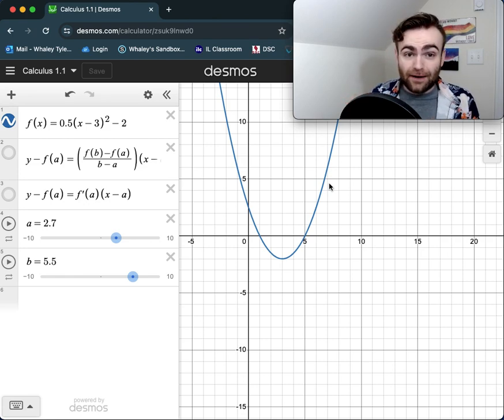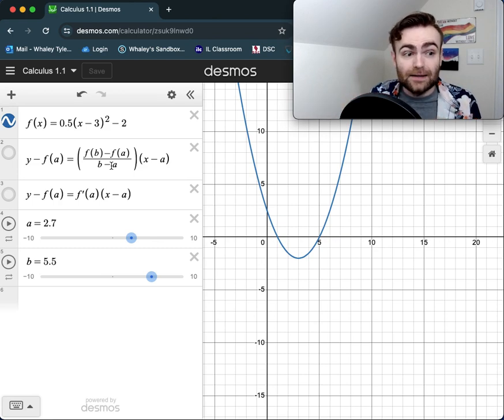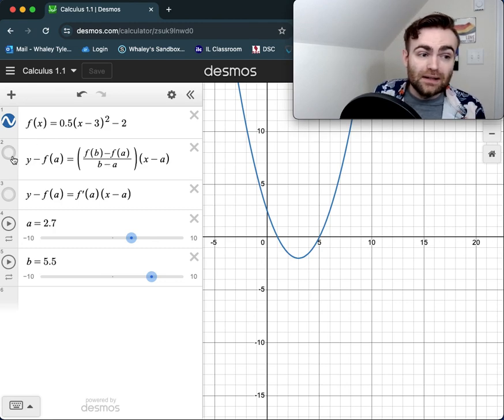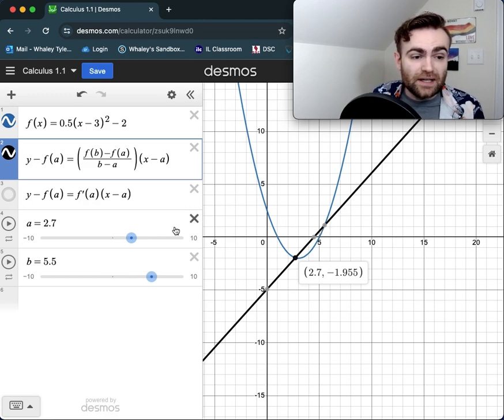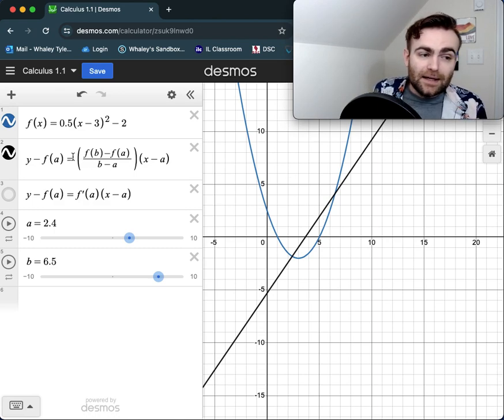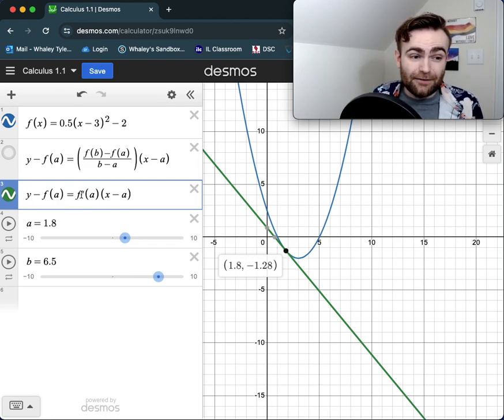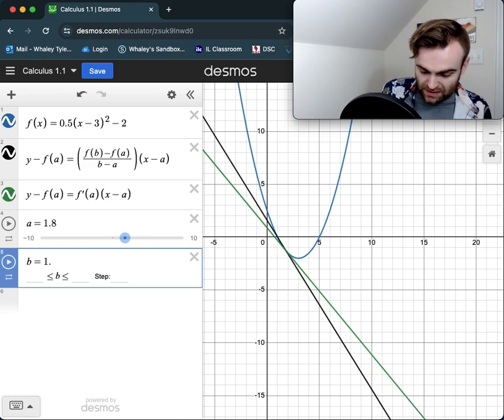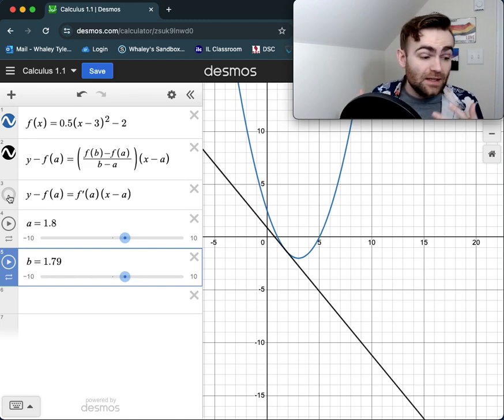Rates of Change: Calculus Done Quick 1.1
A brief overview of "Can Change Occur at an Instant?"